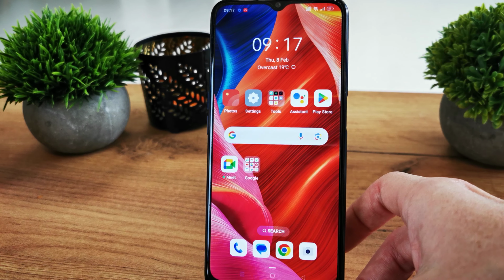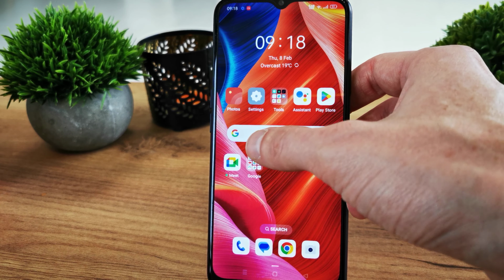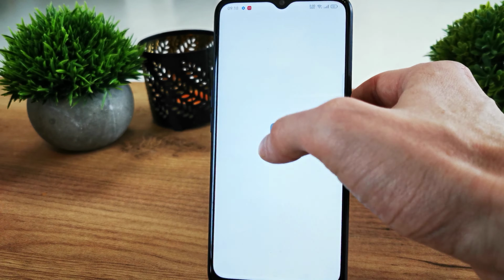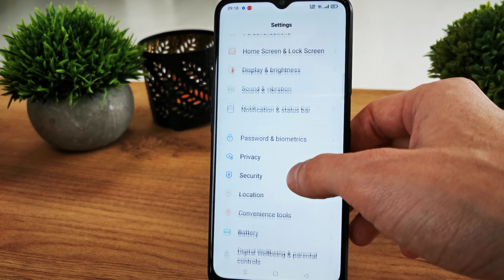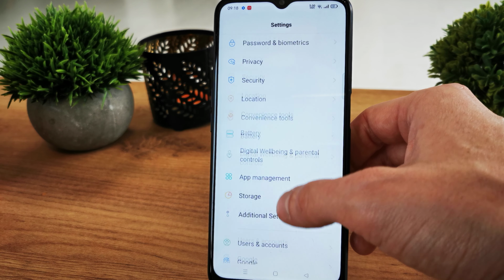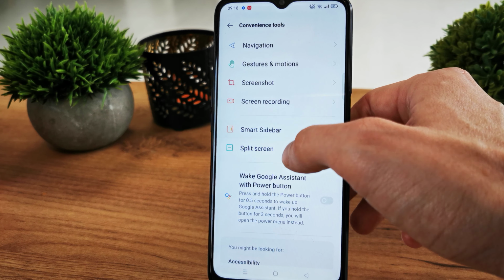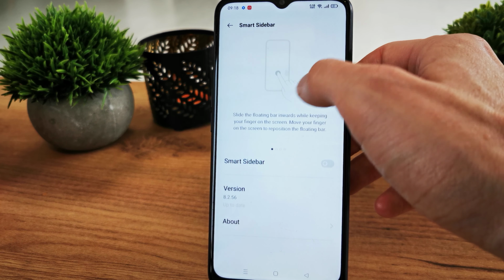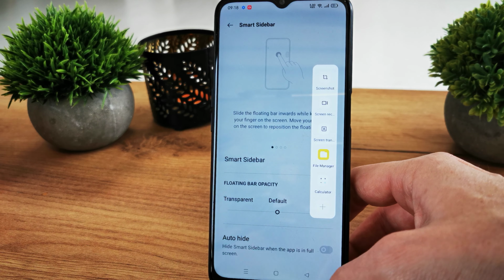📱 Oppo A16: How to Enable Smart Sidebar | Step-by-Step Guide 🔄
🔄 Welcome to GSMDiY! In this step-by-step guide, we'll show you how to enable Smart Sidebar on your Oppo A16. The Smart Sidebar provides quick access to frequently used apps, tools, and features, enhancing your multitasking experience on your device. Follow along with this guide to learn how to activate Smart Sidebar and make the most out of its convenient functionalities.

Stay updated with the latest phone insights, reviews, and more on my Instagram profile. If you have questions or want to share your experiences with Smart Sidebar on the Oppo A16, drop a comment!